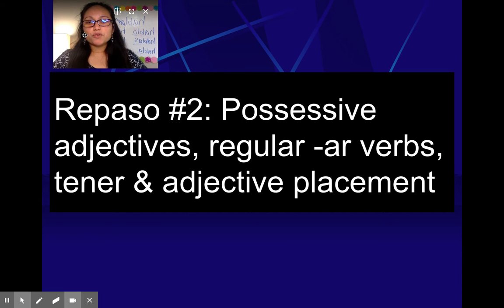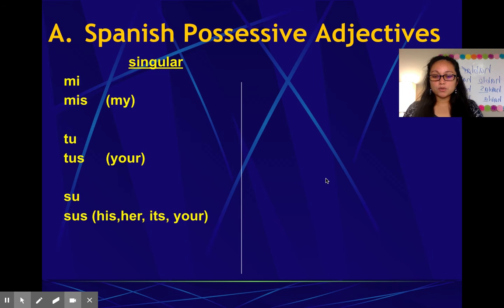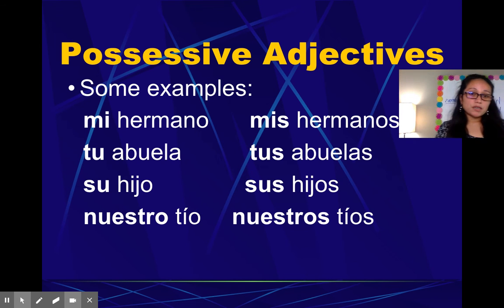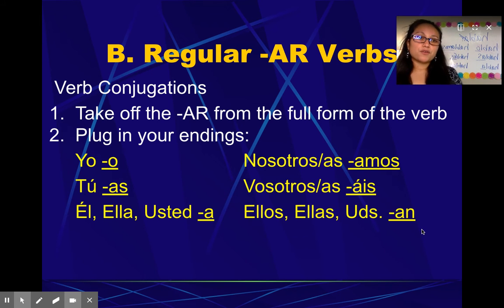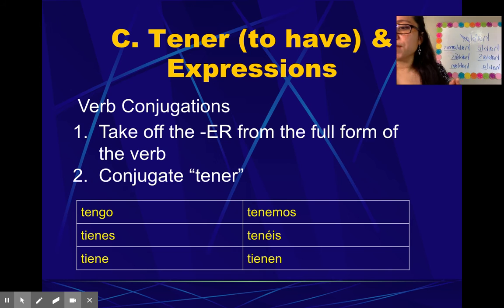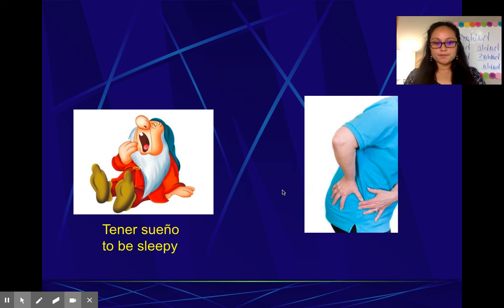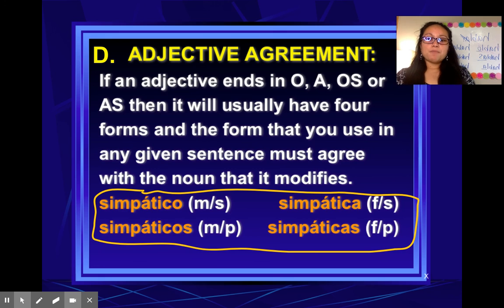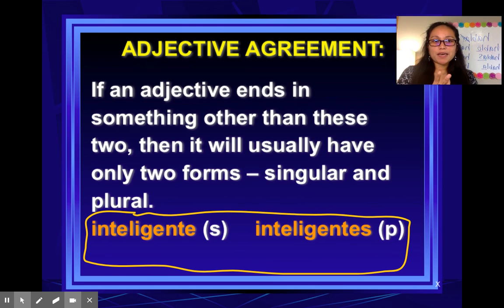Español III: Repaso #2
Hora 7 - Please take your Apuntes #2 for today! Hasta el viernes! Chau!